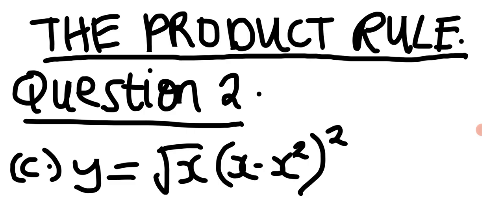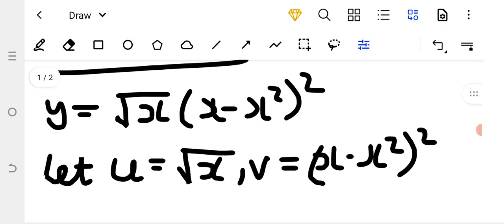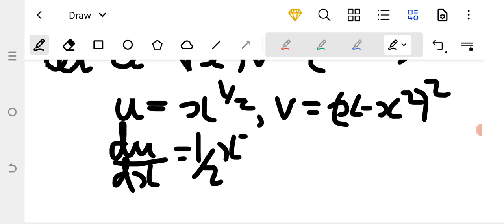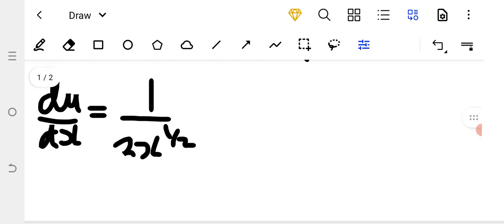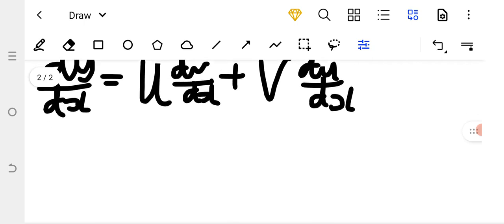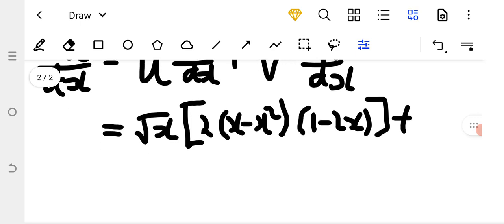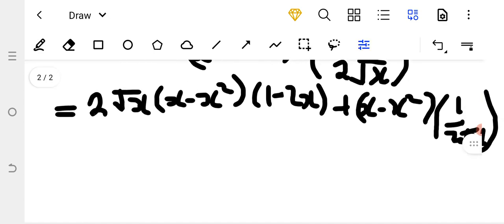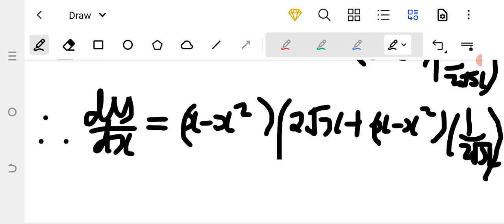Calculus:Differentiation:The Product Rule:Exercise Question 2(c.)